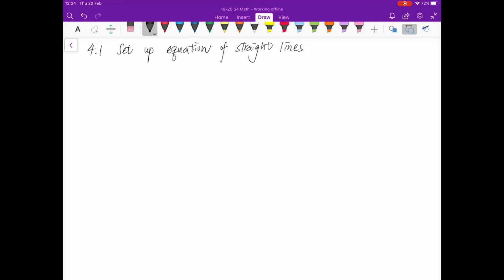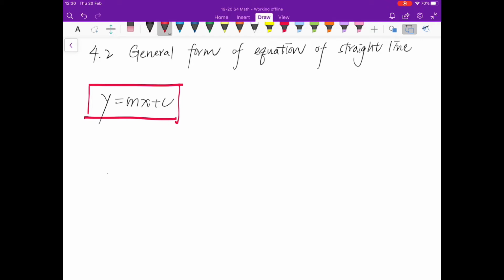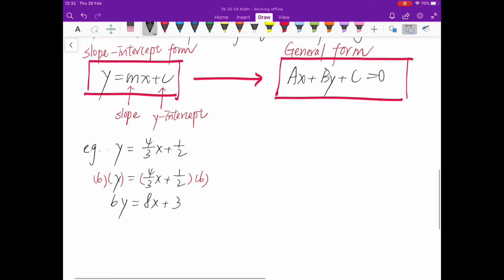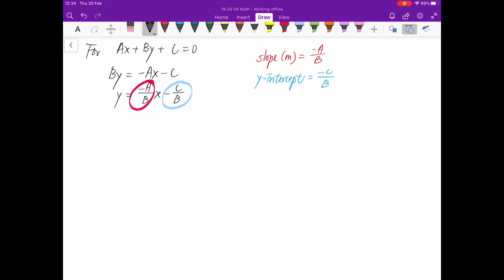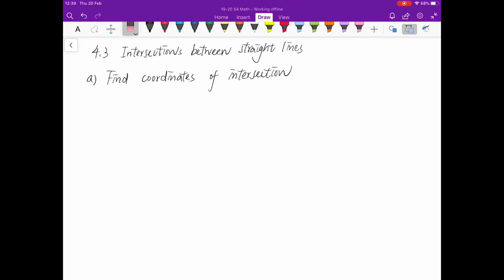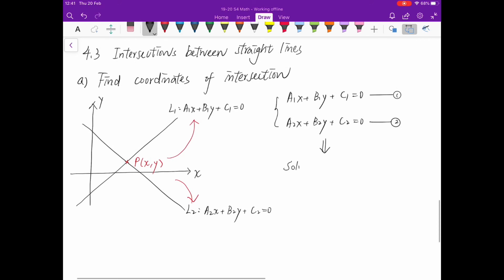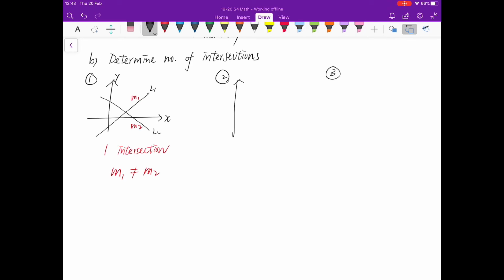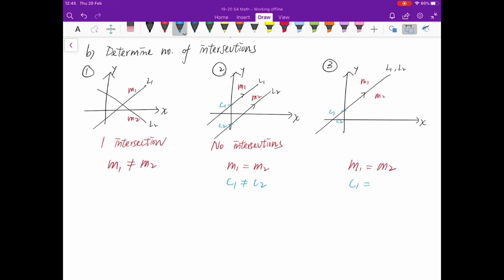Ch.4 Revision on Equations of Straight Lines